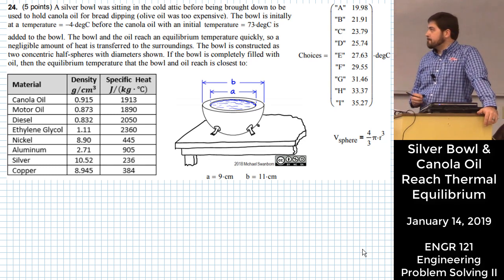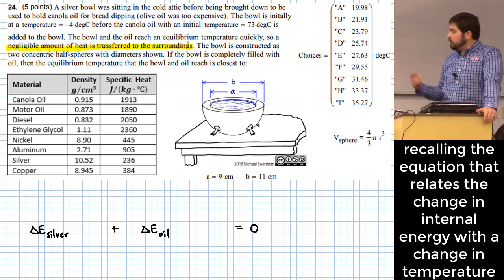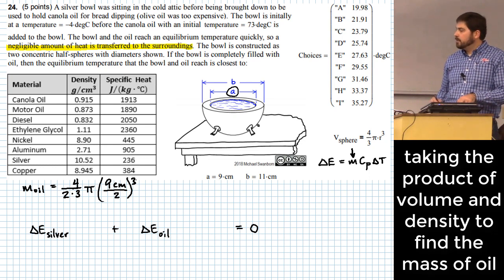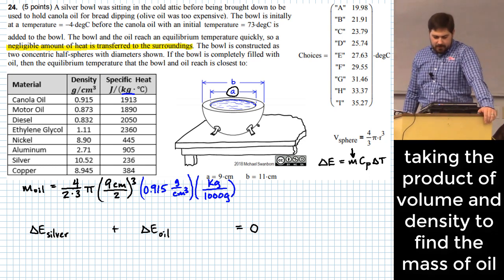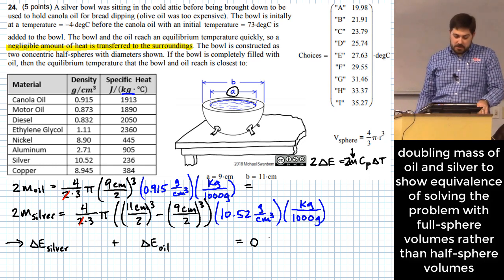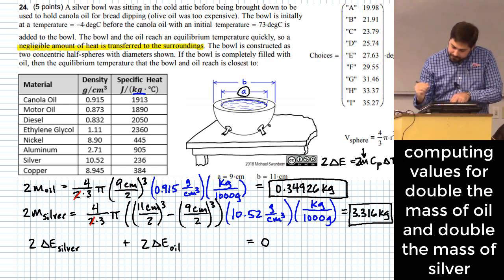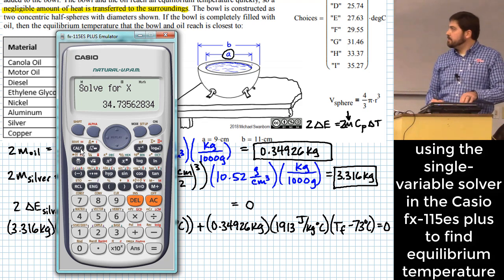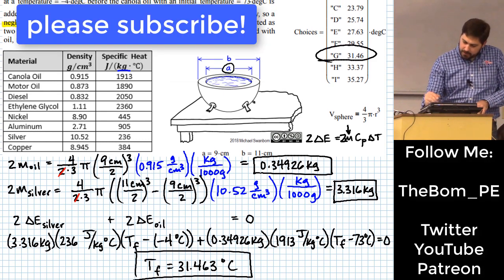Silver Bowl & Canola Oil Reach Thermal Equilibrium | Equivalent Solution with Doubled Volume & Mass